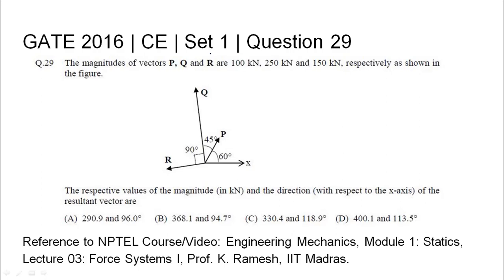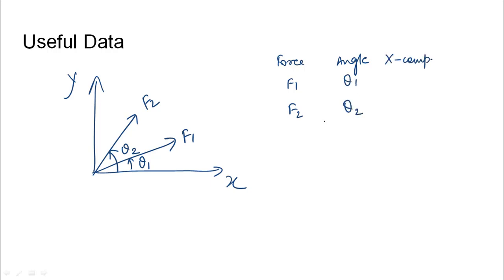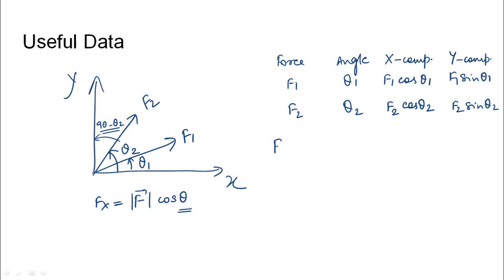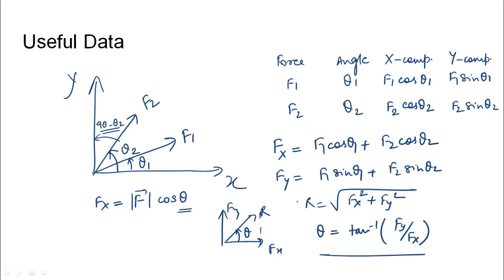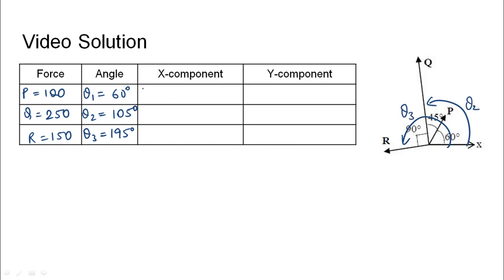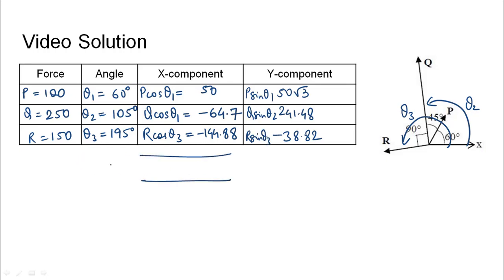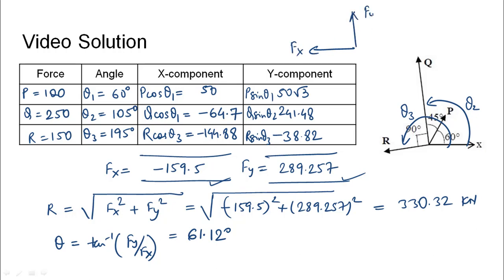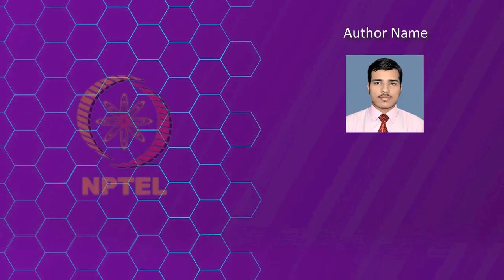Q29 CE 2016 S1